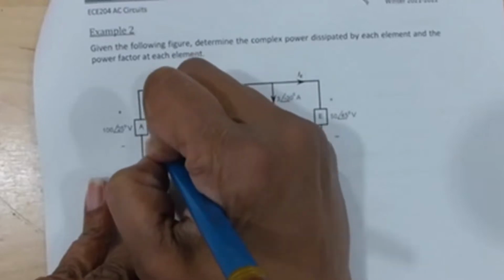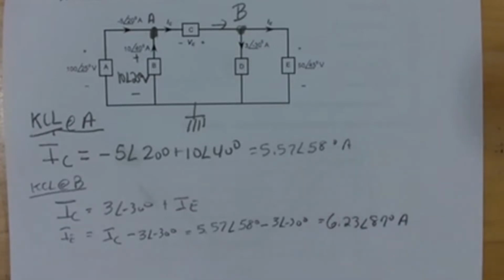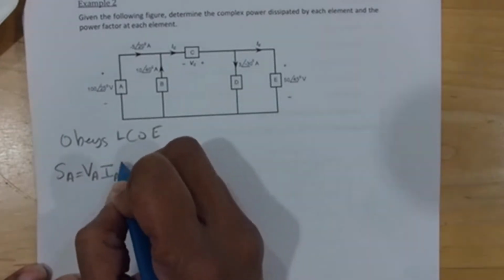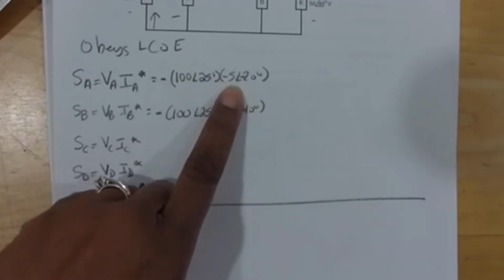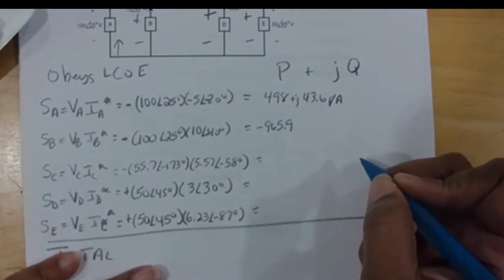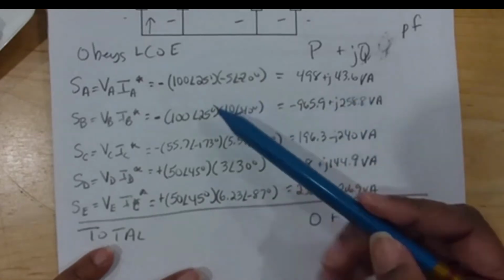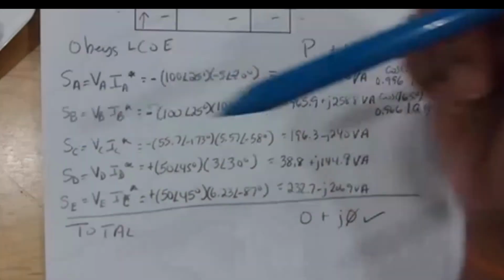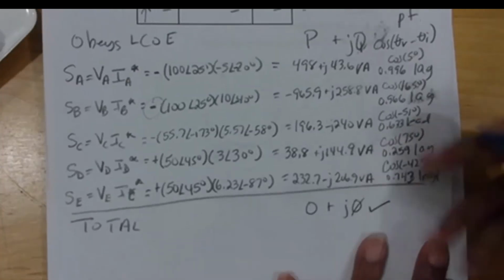ECE204 Lecture 7-3c: Voltage Regulation, Efficiency of Feeders, Power Factor Correction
This video by award-winning engineering educator, Carlotta A. Berry, describes how to determine voltage regulation, efficiency, do power factor correction and confirm a circuit obeys the law of conservation of energy.